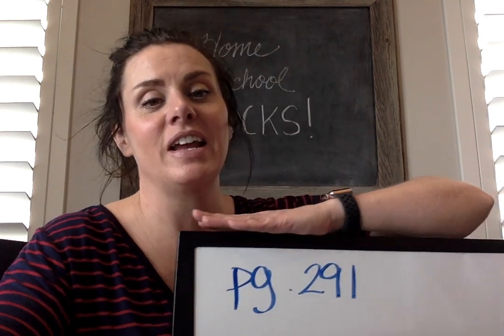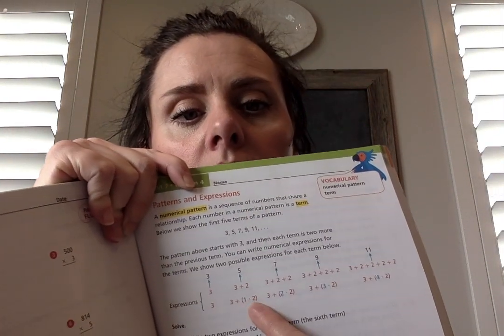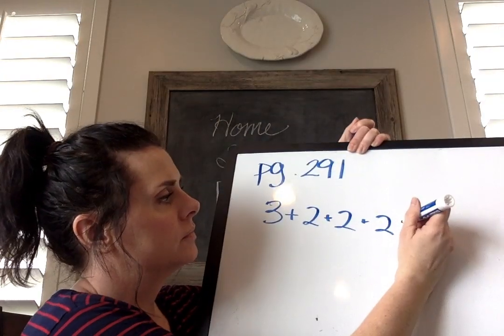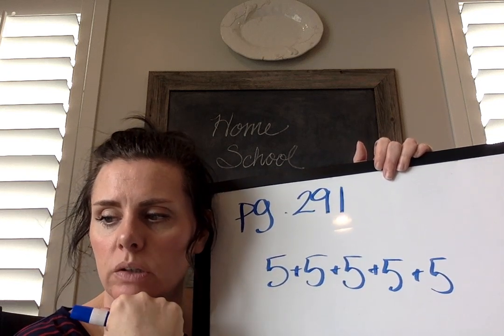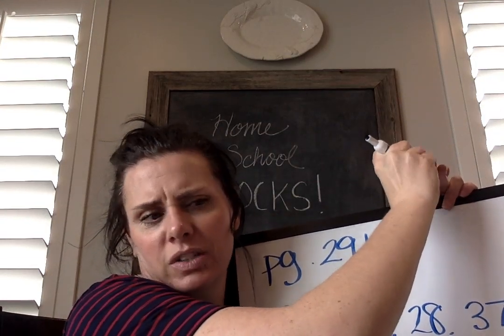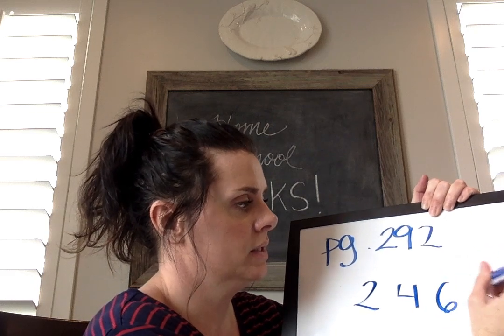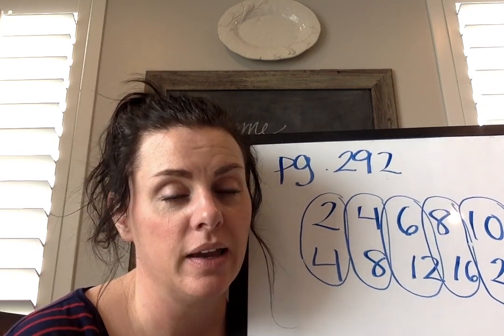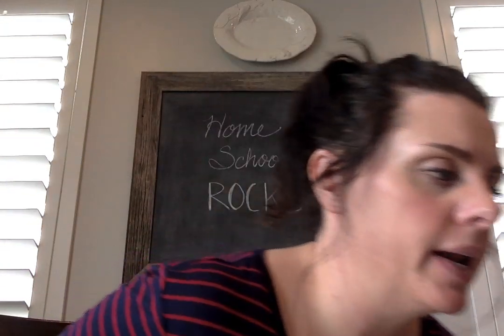Math 7-4 Patterns and Relationships